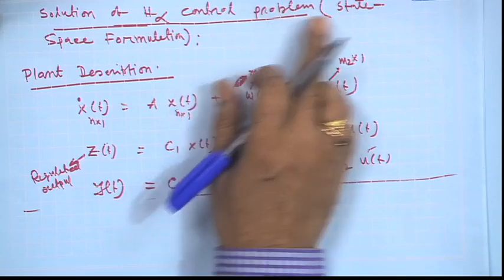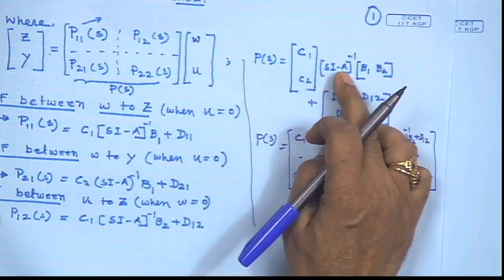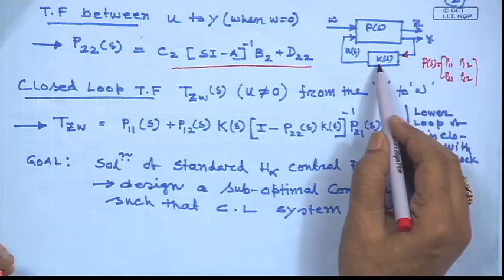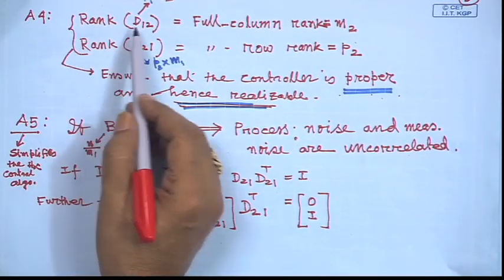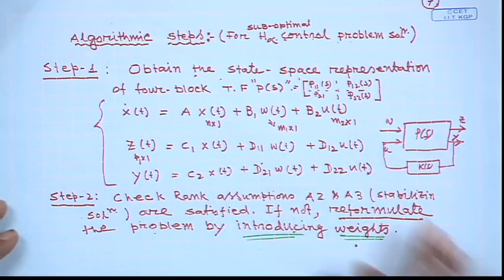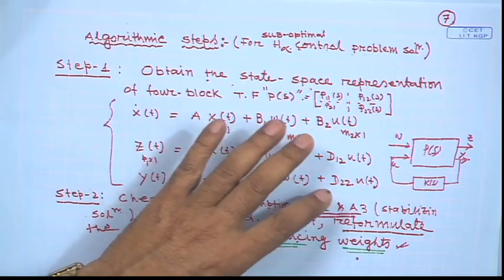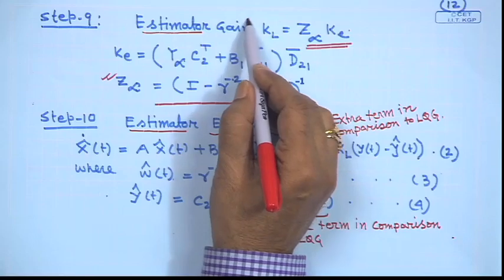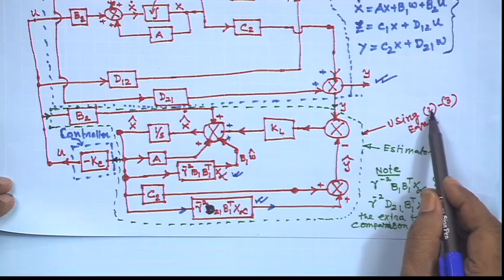Mod-01 Lec-60 Control Problem Statement in H - alpha Framework (Contd.)